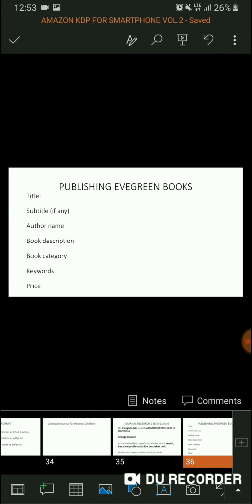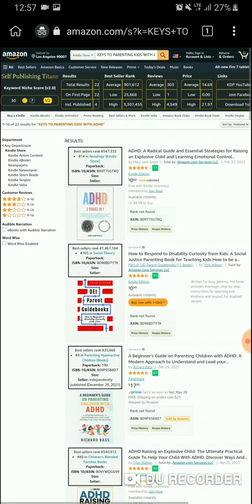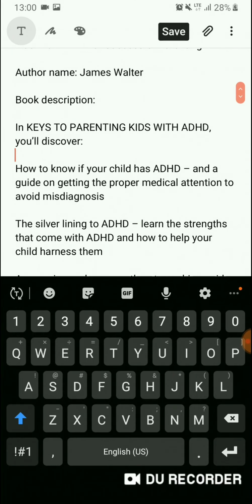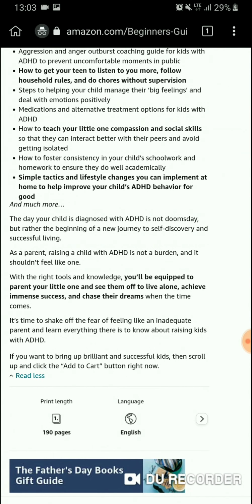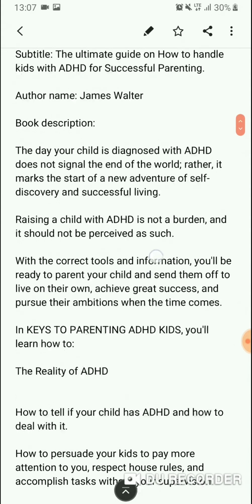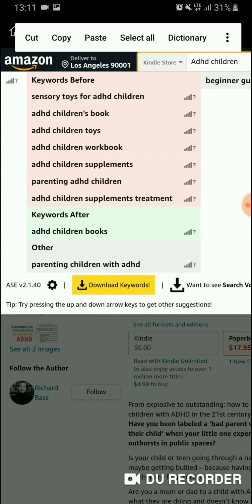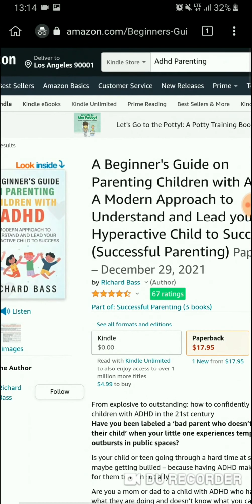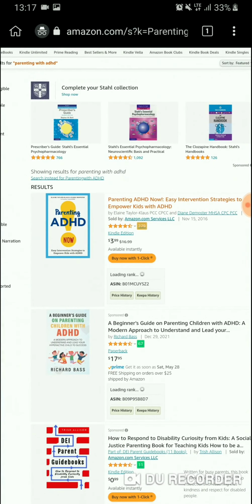Amazon KDP Evergreen model Publish 1